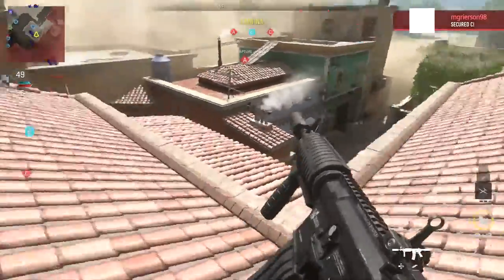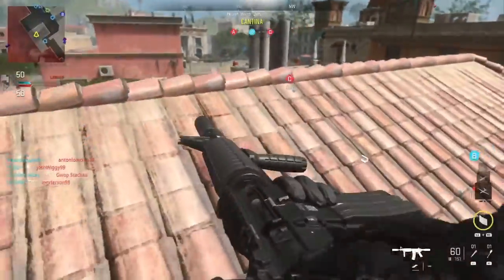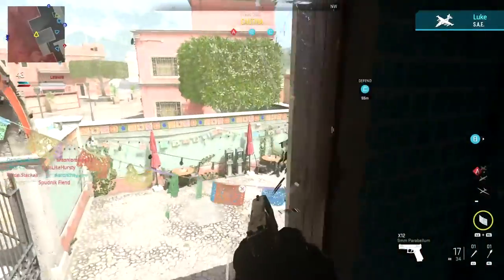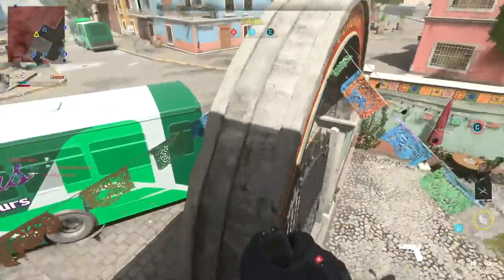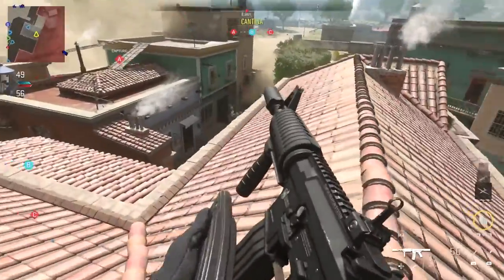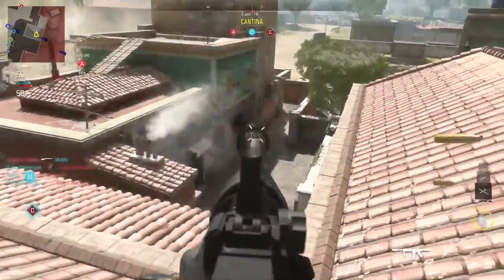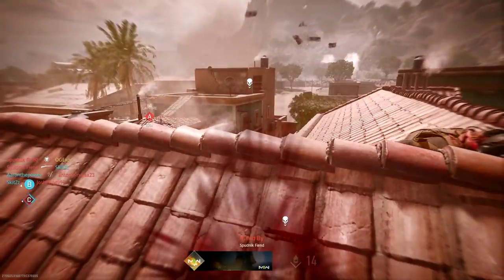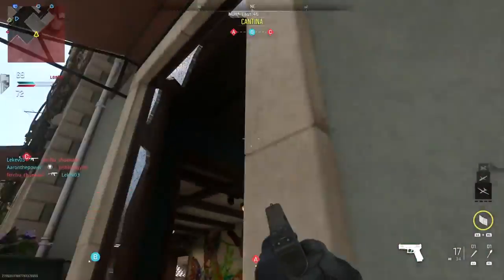MWII Top of the Map Glitch *EASY NUKES* (MW2 Glitches)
Gaz x

-Extra Tags-